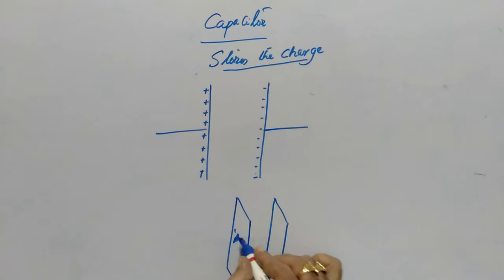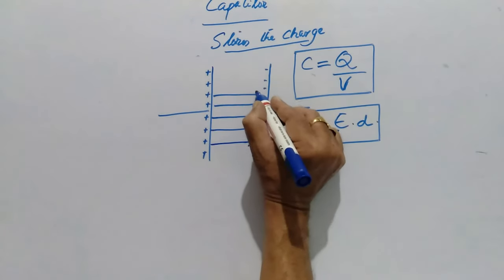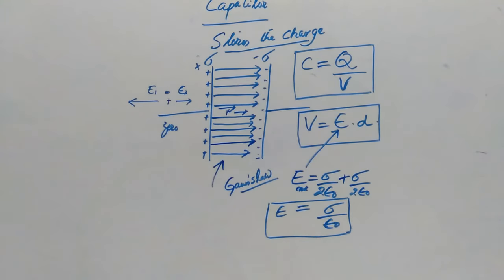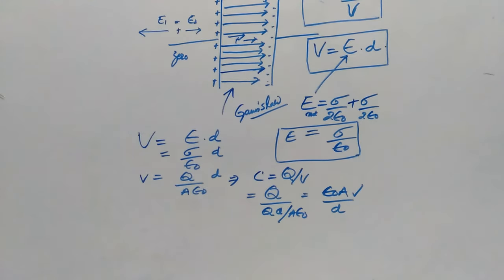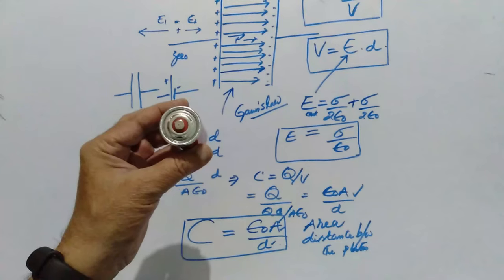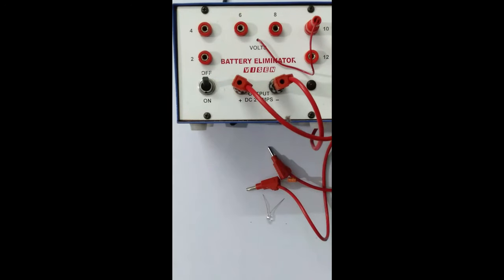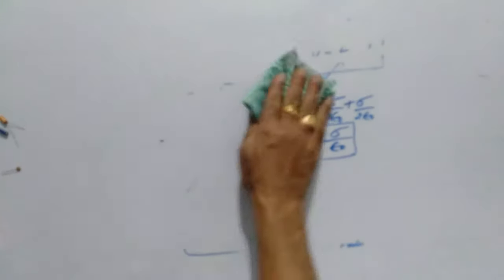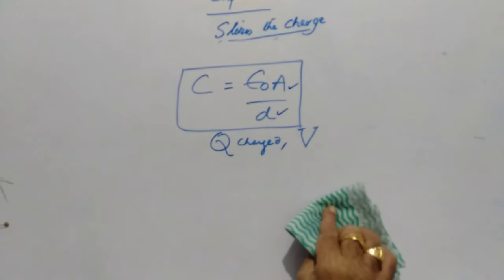PARALLEL PLATE CAPACITOR C 2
IN THIS VIDEO WORKING OF A PARALLEL PLATE CAPACITOR IS EXPLAINED.HOW THE CAPACITANCE VARY WITH INCREASING DISTANCE BETWEEN THE PLATES AND AREA OF THE PLATES.
DEMONSTRATIONS WERE ALSO SHOWN.
I AM VERY GRATEFUL TO THE EXCELLENT PHET WHICH WERE USED IN THE LAST SEGMENT.,
ALSO THANKFUL TO THE IMAGES(TWO) USED FROM WIKIPEDIA .